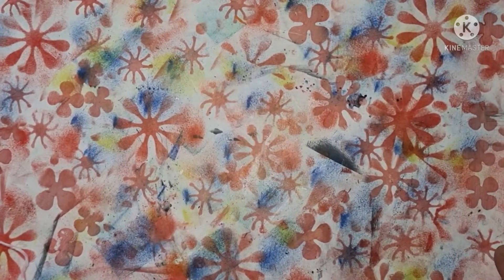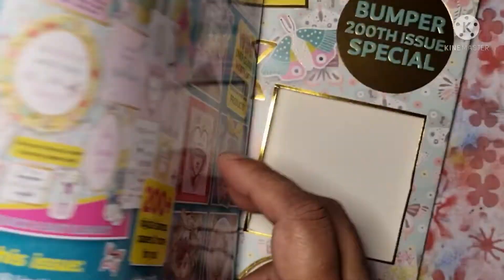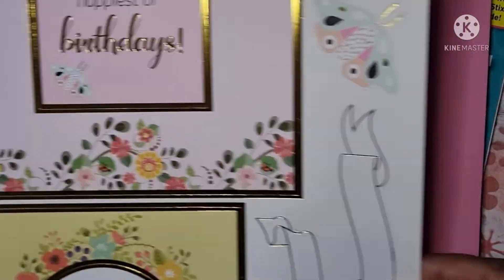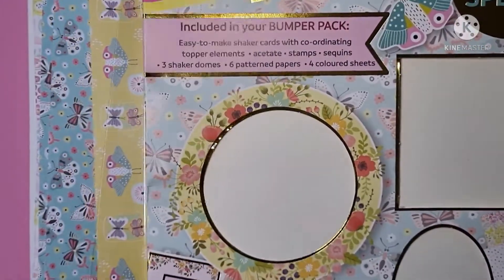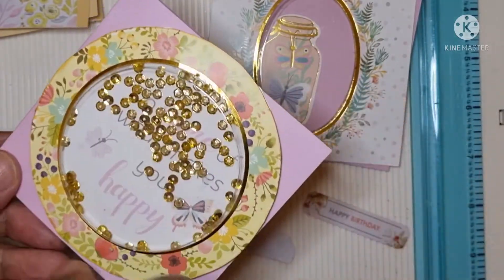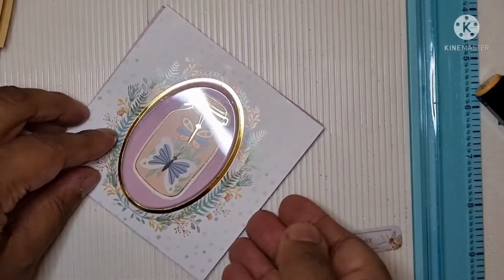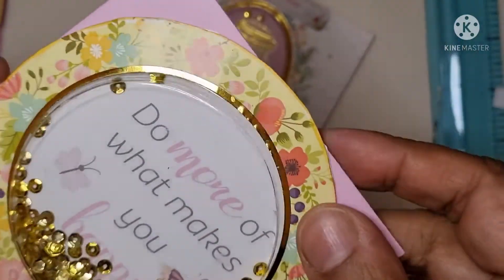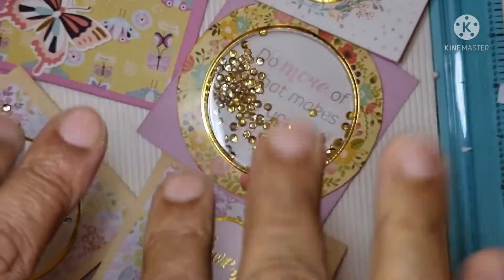5 card Challenge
Hello everyone 👋🏽 I was challenged by Ashley from Paper and Twine to make 5 cards, link to her channel is below.

This challenge was originally started by Deedees Crafts,